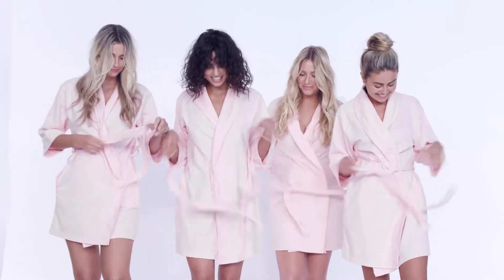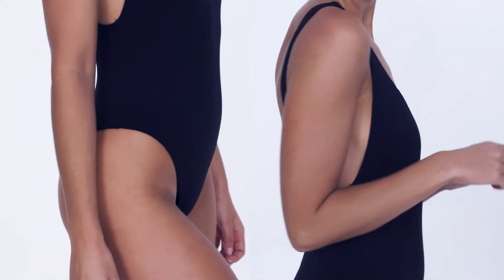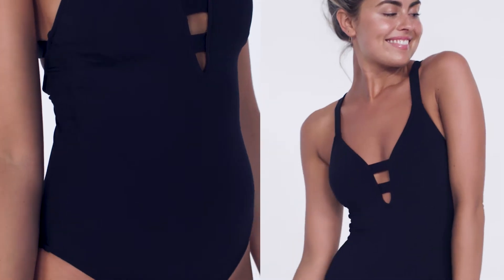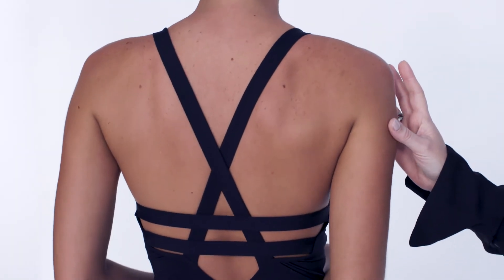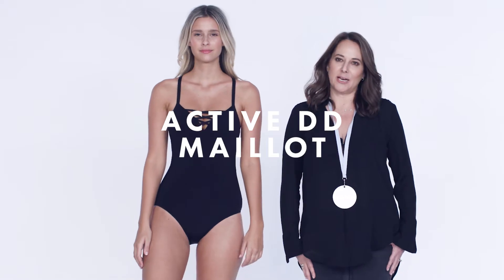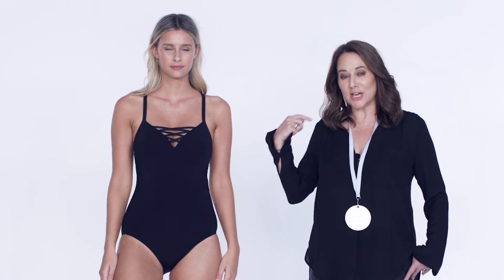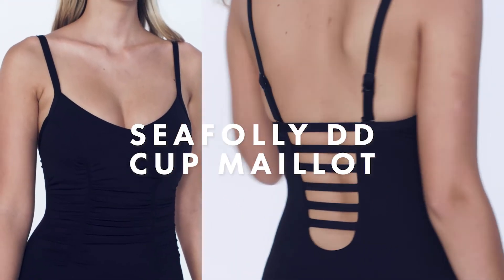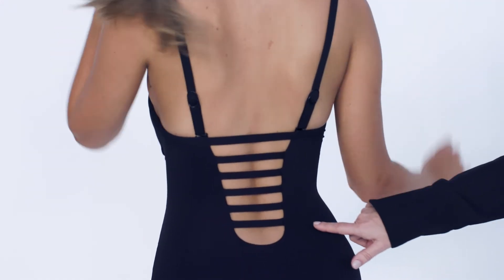Seafolly 101 | One Pieces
101 One Pieces is your guide to everything you wanted to know about swim and your ticket to amazing fit. Discover design details that speak to your body shape and enjoy features that you’ll always love us for.

Calling all Seafolly babes from across the globe!
This channel is your portal into everything summer, enjoy videos showcasing swimwear tips and tricks, product reviews, how-to beach beauty and wellness living. We live a spirit with a spirit uniquely, contagiously ours and we are sharing it with you.

Come lie in the sun with us. And like good friends, we will share all our secrets on swim, summer and style.

We’re Seafolly. Swim and beachwear founded on heritage, quality, and style. Born on the beaches of Sydney, Australia in 1975. We’re inspired by our island home. Rich in natural beauty, wonder, and thousands of beaches. Seafolly is made for living. We’re not afraid to do it; explore it, seek it, live it. In swimwear that supports it. We want to inspire women to be the best version of themselves. Seafolly is the heart of the Australian summer. And we’re sharing it with the world.

Say hey to us on social!